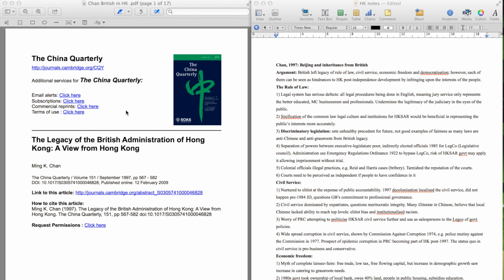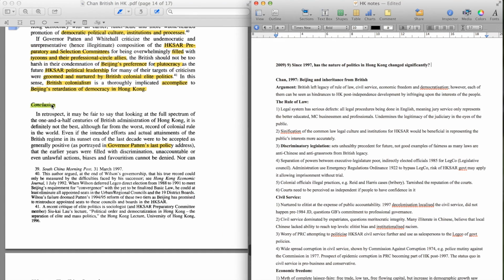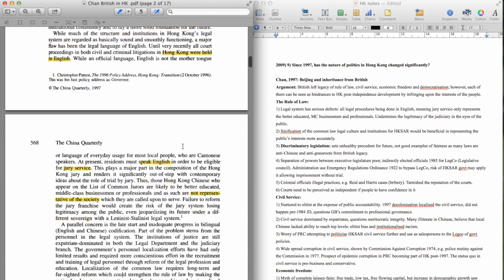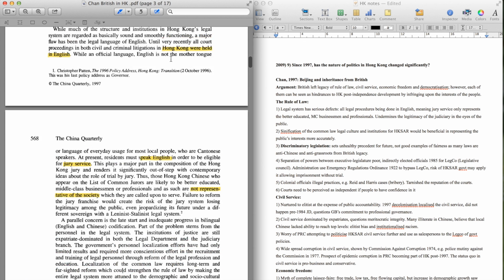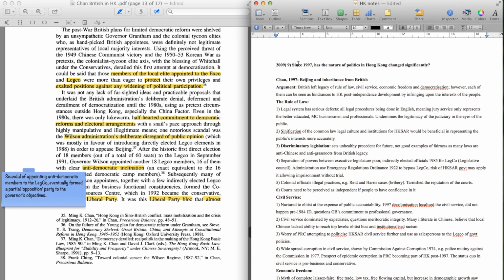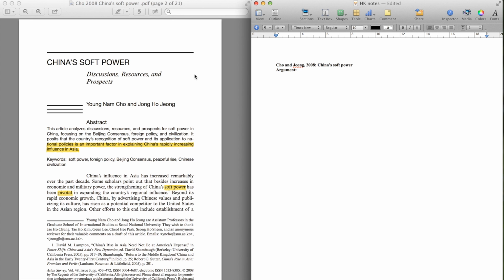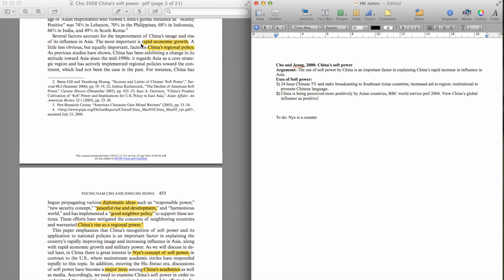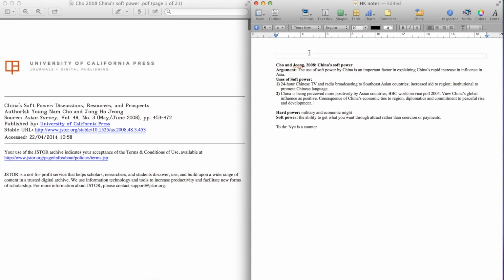Walkthrough: How to Take Notes Effectively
Where Jamie walks through the tips he shared in the Reading Tips and Note Taking Tips video.

Created by Jamie Miles, a third year Philosophy, Politics and Economics (PPE) student at the University of Oxford. You might also find helpful the videos about applying to oxford and the how to study guide.